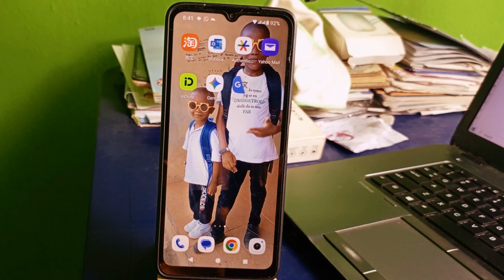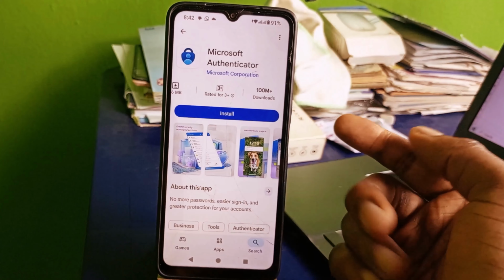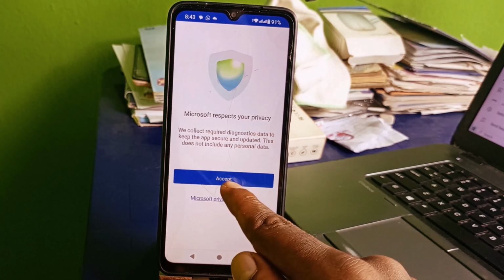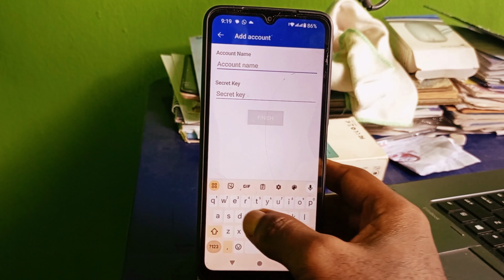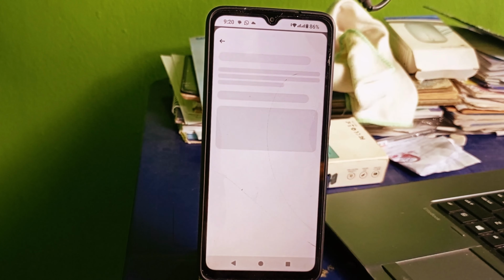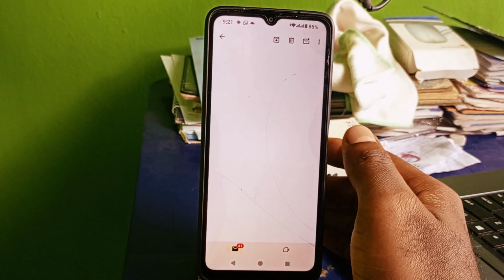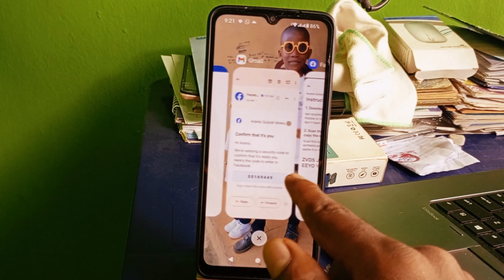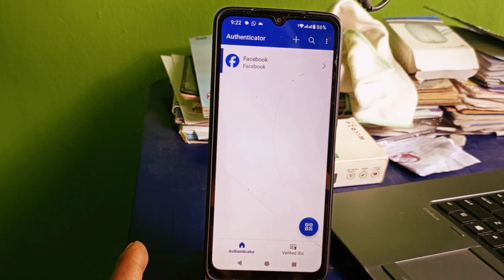How to Use Microsoft Authenticator App on Your Phone – Full Tutorial (2025)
Want to protect your online accounts with an extra layer of security? In this full 2025 tutorial, I’ll show you how to download, set up, and use the Microsoft Authenticator app on your Android or iPhone. Whether you're securing your Microsoft account, Outlook, Teams, or other supported apps, this guide walks you through every step—from installation to real-time authentication.

Perfect for professionals, students, and anyone serious about digital security.

📱 What You’ll Learn in This Video:
✅ How to install Microsoft Authenticator on Android & iOS
✅ How to link your Microsoft account and enable two-factor authentication (2FA)
✅ How to approve sign-in requests and use time-based codes
✅ How to add multiple accounts (Google, Facebook, etc.)
✅ Bonus: How to back up and restore your Authenticator data

💡 Why Use Microsoft Authenticator?
- Adds strong protection against phishing and password theft
- Works with Microsoft 365, Outlook, Teams, and third-party apps
- Supports push notifications and time-based one-time passwords (TOTP)
- Easy to use, fast, and secure

📌 Works On:
✔️ Microsoft 365, Outlook, Teams, GitHub, Dropbox, and more